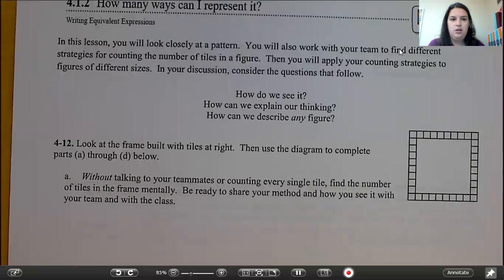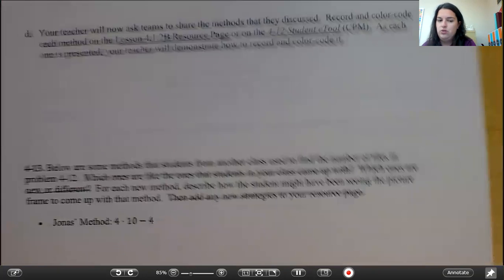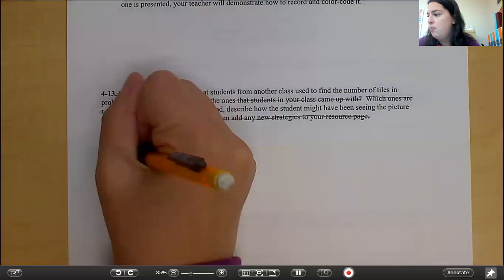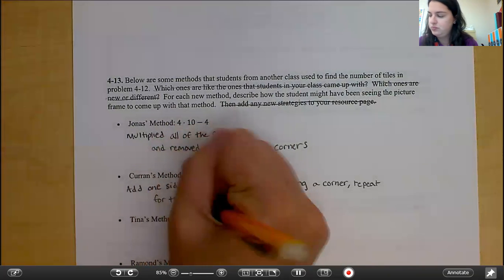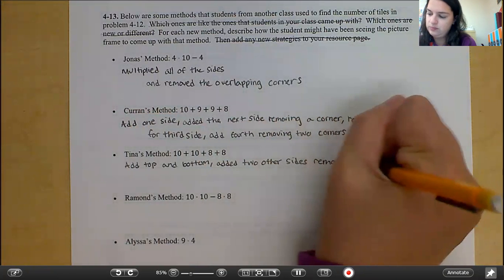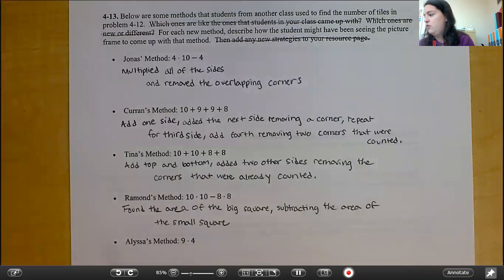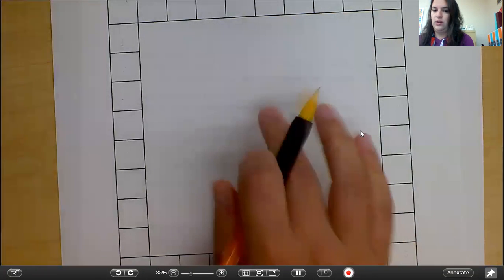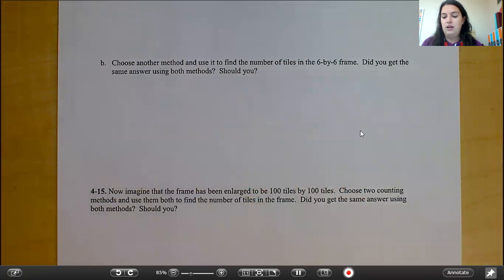6th Grade Lesson 4.1.2